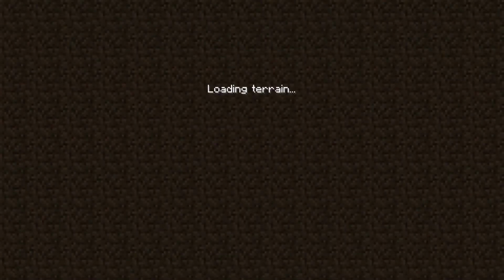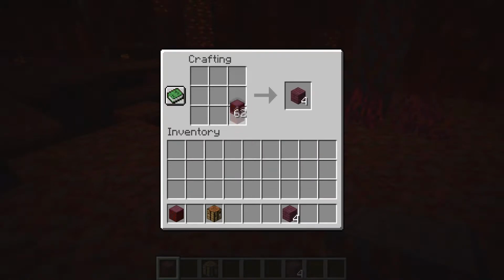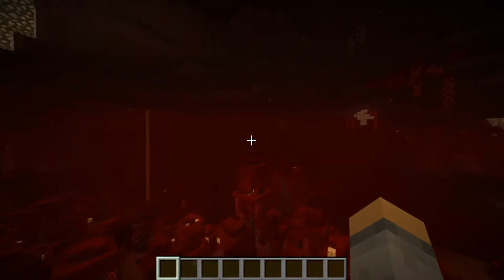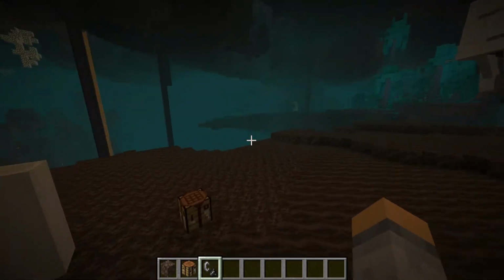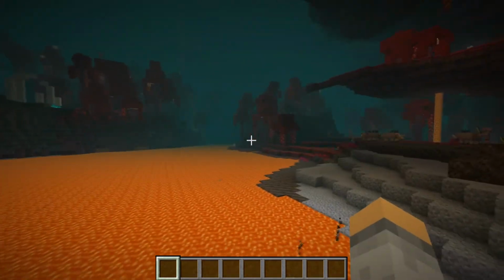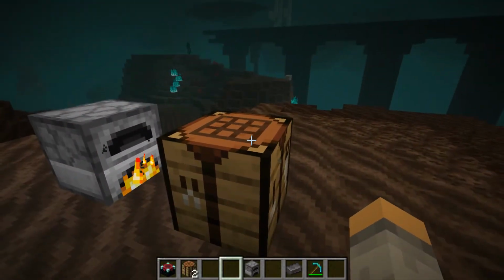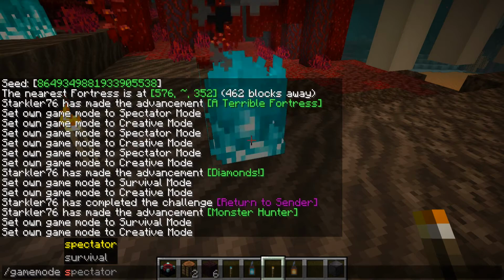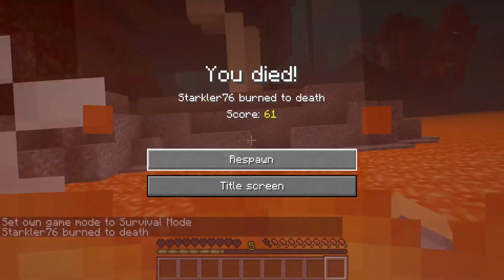Looking Into The Minecraft 1.16 Snapshot (New Items, Biomes, Armor, Etc.)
Although this snapshot isn't complete, but there is a lot of new content that has been added. I'm very excited to see what's next to come.

Feel free to join us!